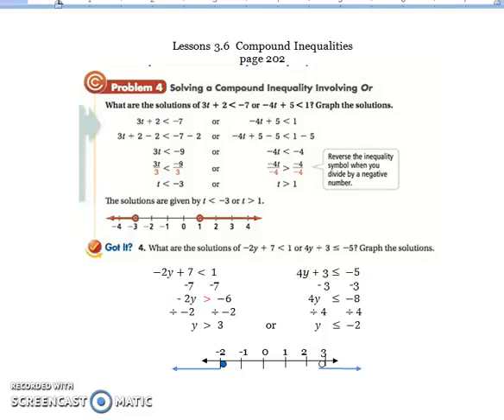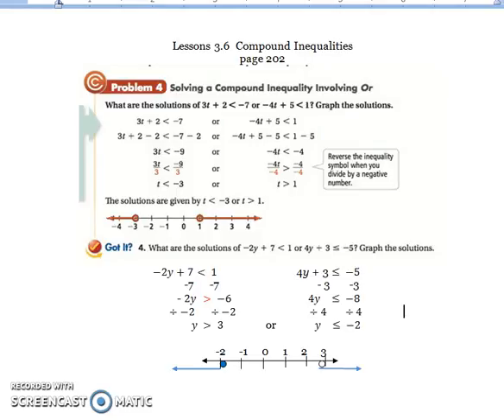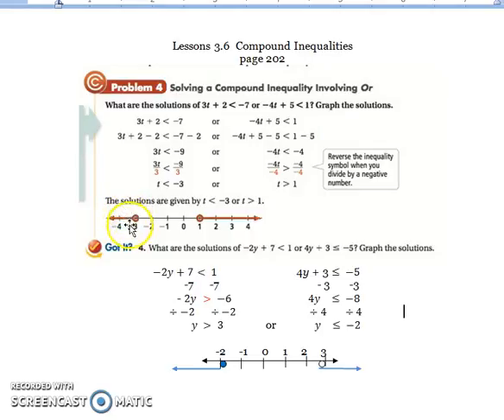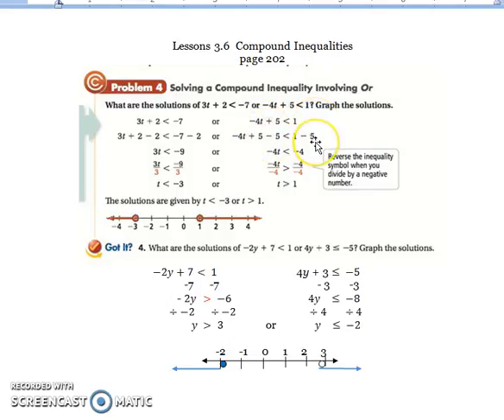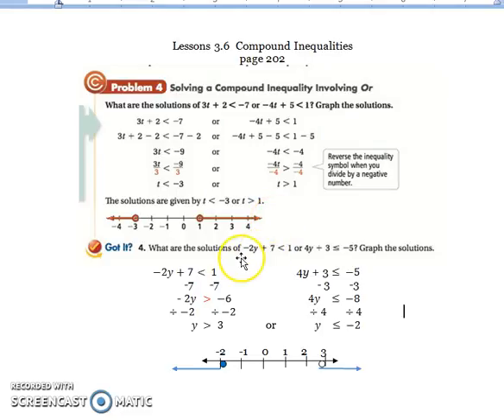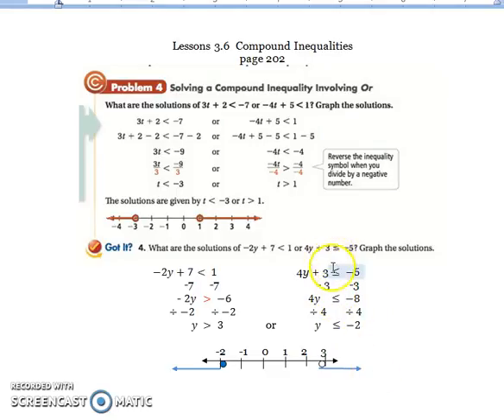AlgIPtI 3 6ex4